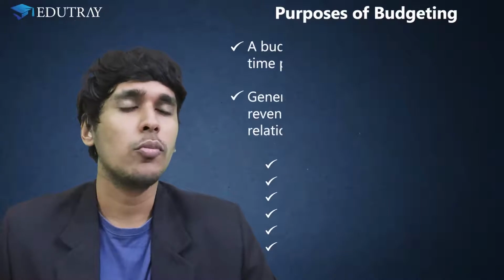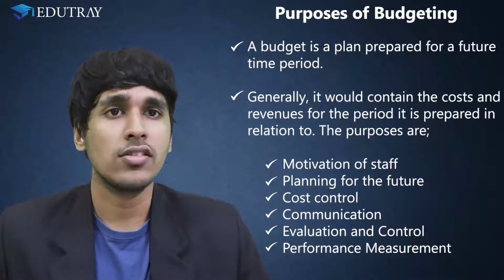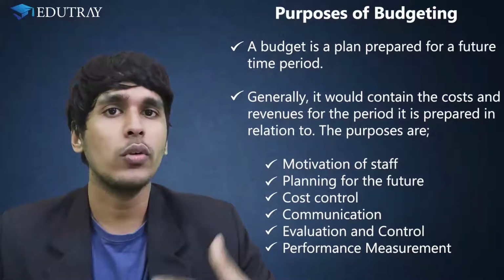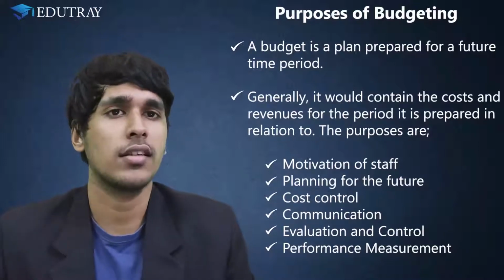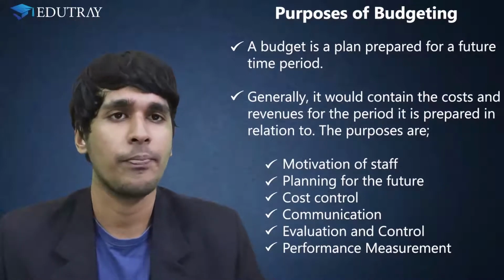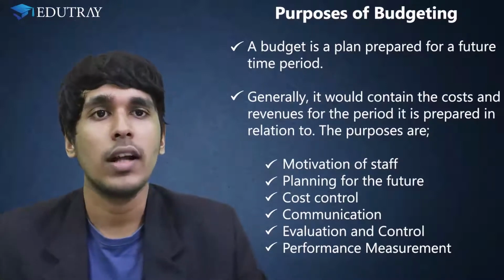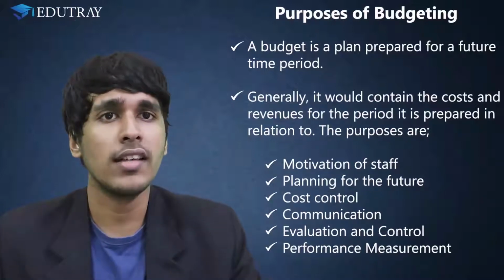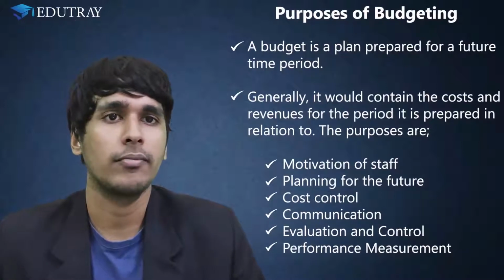Purposes of budgeting | Management Accounting | ACCA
Sign up for FREE ACCESS to STUDY VIDEOS and STUDY NOTES across the full syllabus.
- An online learning system for guaranteed success in ACCA KNOWLEDGE LEVEL.